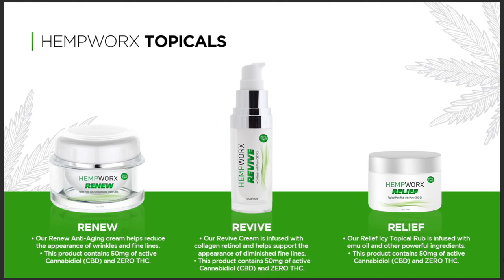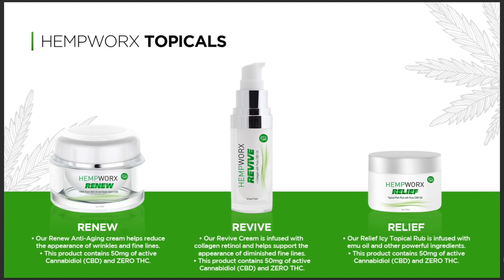How to Use CBD Oil for Back Pain Relief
This CBD extract is everywhere. But does it work?
Cannabidiol is having a moment. Increasingly common state legalization and loose federal regulation means that anyone in any state can go online or to a physical store and buy CBD products — from oils to dog treats to bath bombs — without fear of arrest.

It’s been shown to help treat a number of conditions including psychosis, anxiety, movement disorders, multiple sclerosis, and epilepsy and seizures.

For years, people have used medical marijuana to address those conditions — but cbd oil benefits is showing promise as a possible way to get the benefits of medical cannabis without getting high.

Have any questions about the products the business opportunity or both?